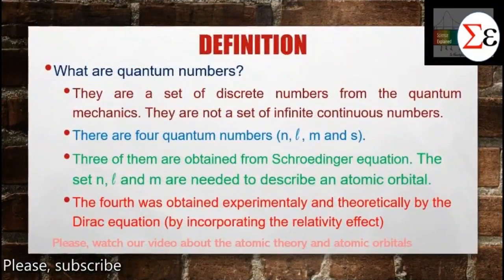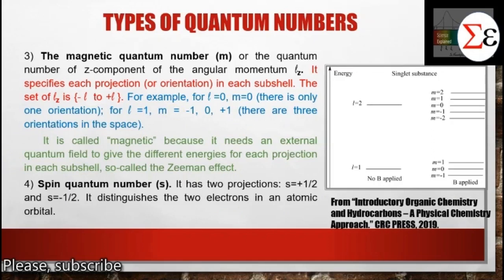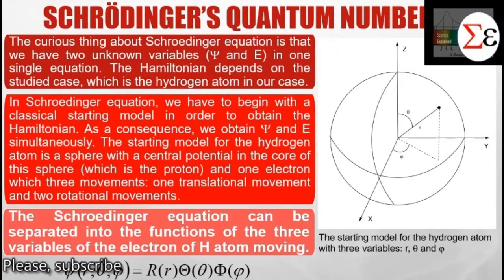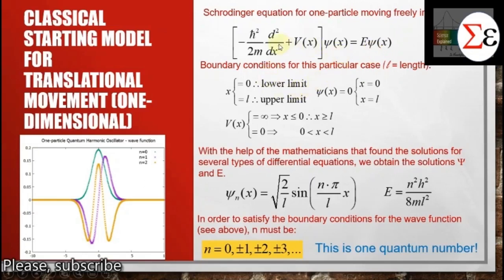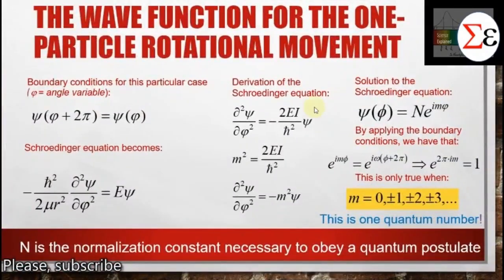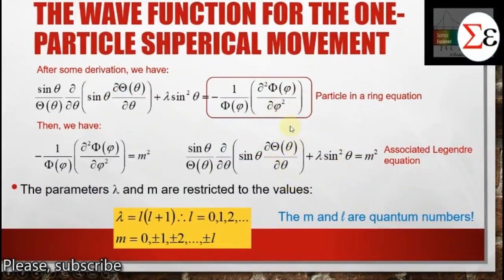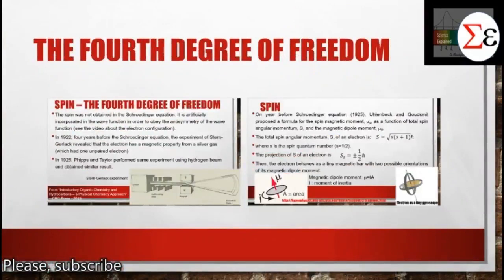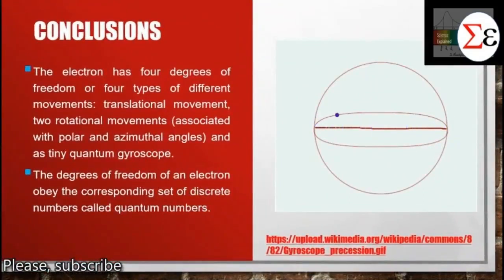Atom. Quantum numbers. Wave function. Quantum mechanics.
Atom. Science explained SciFacts
Quantum numbers
Atomic orbital. Wave function. wavefunction.

Science Explained SciFacts
Lectures about chemistry and physics with historical and scientific approaches.

Listen to the audios of the video lessons on the main PODCAST platforms:

Didactic video lessons about Chemistry and Physics with firm support on the scientific papers.